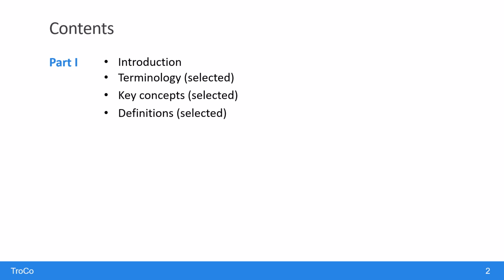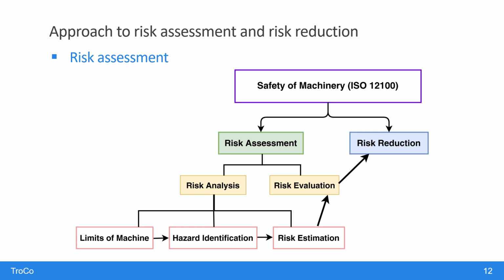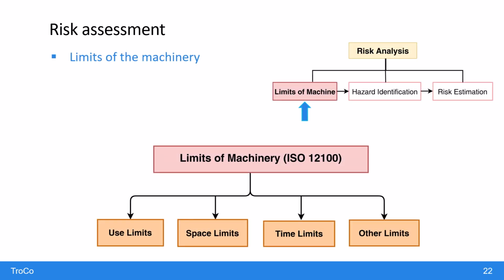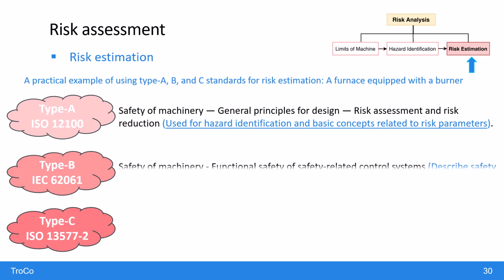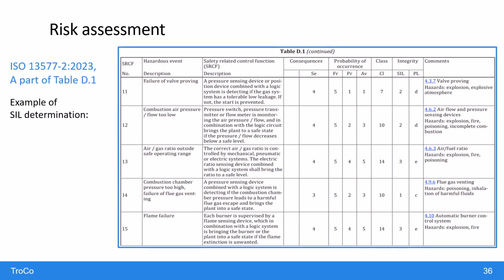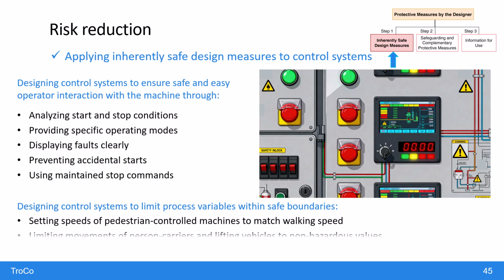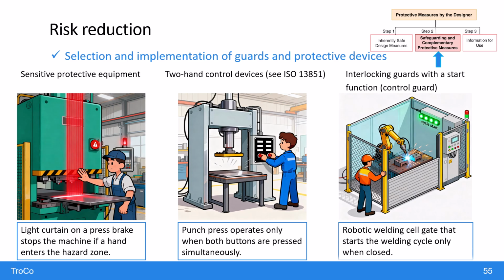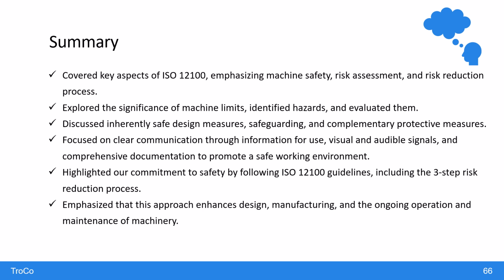ISO 12100 Machine Safety Full Course: Risk Assessment & Reduction | TroCo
This full course provides a practical introduction to machine safety based on ISO 12100 and other relevant standards. It explains risk assessment and risk reduction step by step, including inherently safe design, safeguarding, and information for use — supported by real-world examples from industry.
The course is designed for beginners, engineers, safety professionals, and anyone involved in the design, assessment, or operation of machinery.

Timestamps:
00:00 Introduction to the Course
00:46 Contents of the Course
01:32 Introduction to Part One
02:03 Machine Safety and ISO 12100 Overview
02:58 Type A Standards, Type B Standards, and Type C Standards
04:15 Key Terminology and Definitions
06:52 A Simple Example — Safety Functions in a Car
07:51 Introduction to Risk Assessment and Risk Reduction
10:08 Main Types of Machine Hazards
13:25 Introduction to Part Two: Risk Assessment
15:18 Limits of Machinery
16:49 Hazard Identification
19:15 Risk Estimation
21:26 Practical Example: Using Type-A, B, and C Standards
24:06 Safety Integrity Level (SIL) Overview
26:12 Risk Estimation by SIL Assignment - IEC 62061
28:37 Example of SIL Assignment
30:56 Risk Evaluation
31:36 Introduction to Part Three: Risk Reduction - Three-Step Method
33:02 First Method: Inherently Safe Design Measures
33:46 Returning to the Safety Functions in a Car
34:31 Examples of Inherently Safe Design Measures
39:24 Second Method: Safeguarding and Complementary Protective Measures
40:27 Selection and Implementation of Guards
43:30 Examples of Safeguards and Protective Equipment
44:43 Requirements for Design of Guards and Protective Devices
46:57 Examples of Complementary Protective Equipment
47:53 Third Method: Information for Use
49:17 Examples of Information for Use
51:26 Summary & Key Takeaways
52:45 About Trondheim Consulting (TroCo) & Contact Information

If you’re looking to understand how structured safety processes support safe, compliant, and efficient machinery — from concept and design through operation and maintenance — this video is for you.